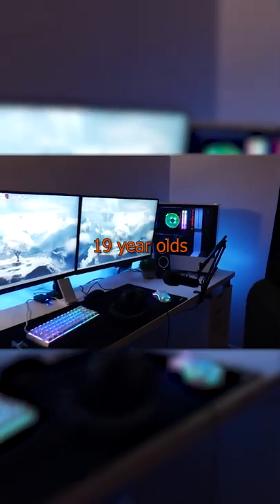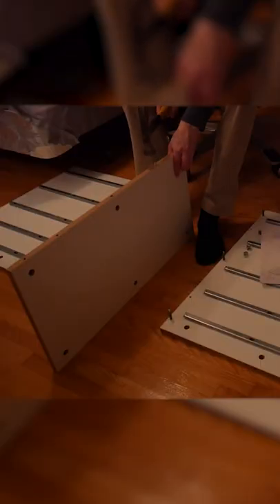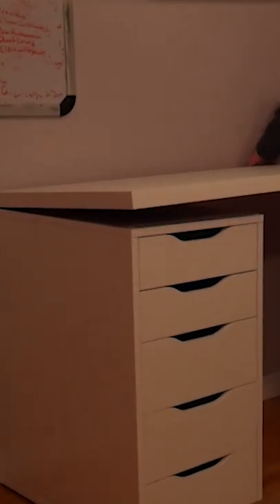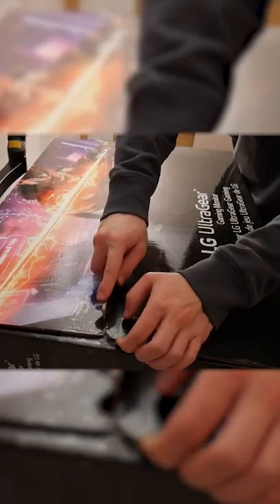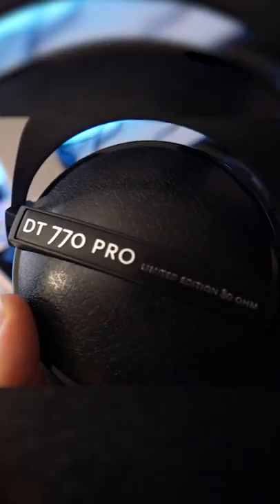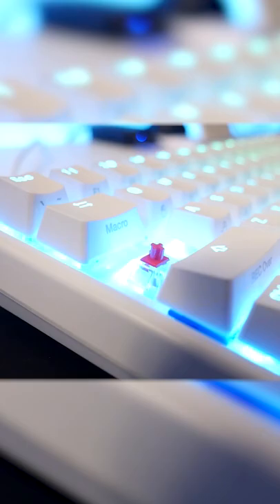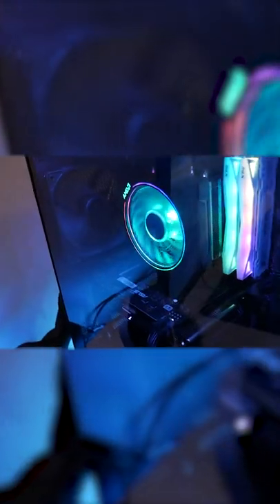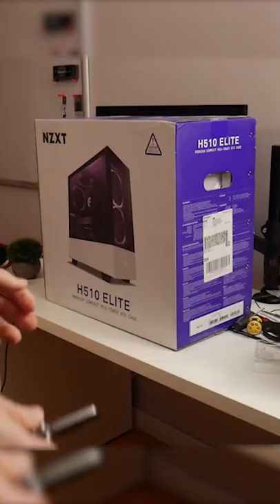A 19 Year Old's DREAM Gaming and Editing Setup Tour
*Easiest Way To Show Your Support, Which Would Be Greatly Appreciated*

*STREAMING LINKS CHECK EM OUT IF YOU WANNA SEE YOUR BOY LIVE*